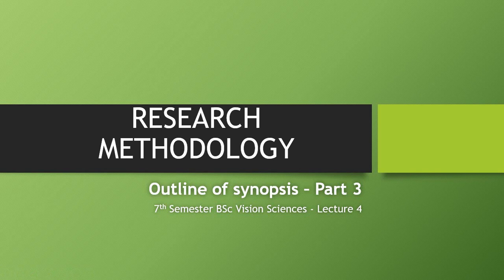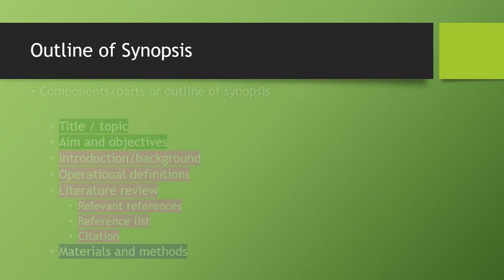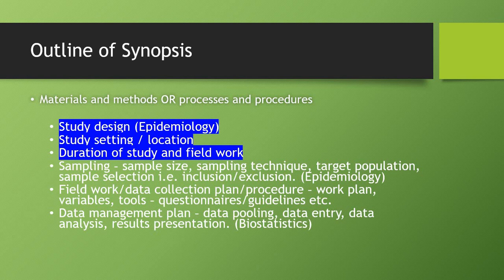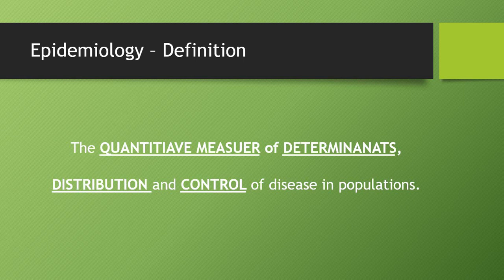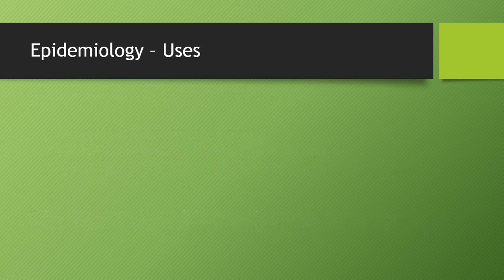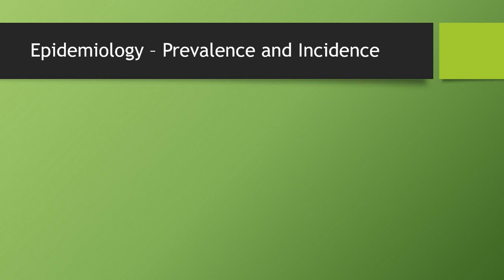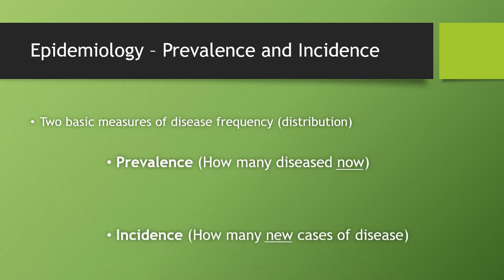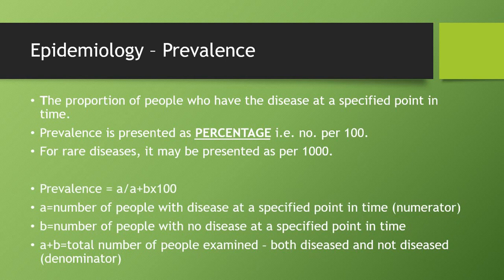Research methodology for 7th semester Optometry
Outline for synopsis part 3 (epidemiology)